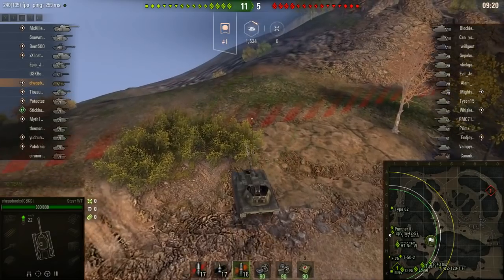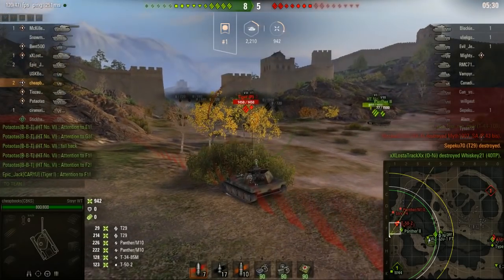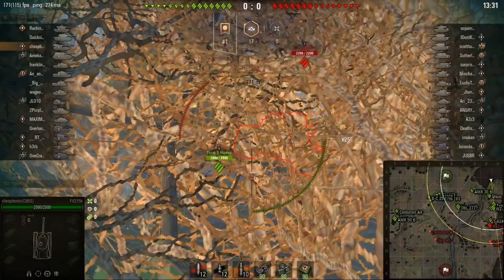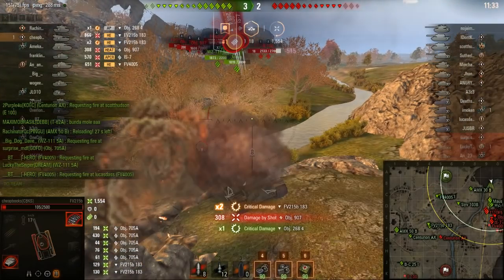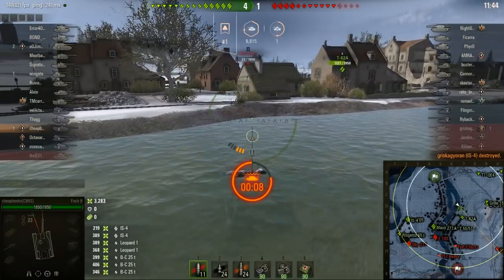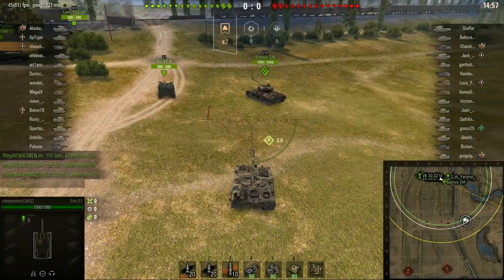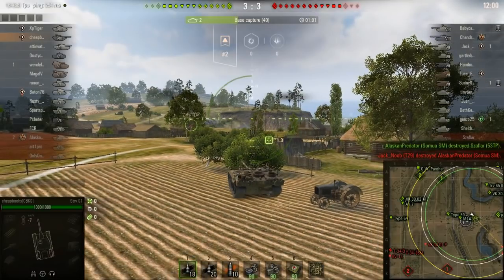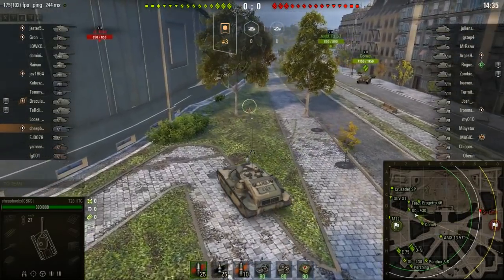WOT - Sniping Positions - Ep #2